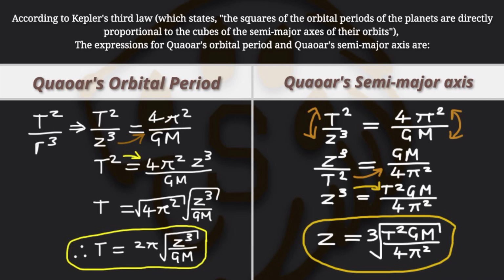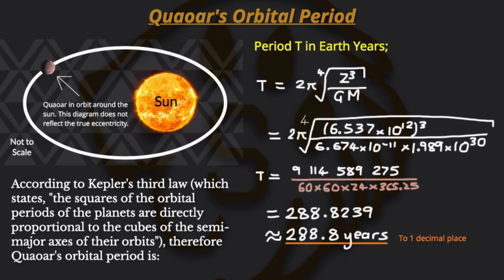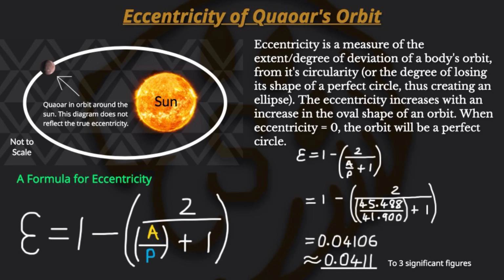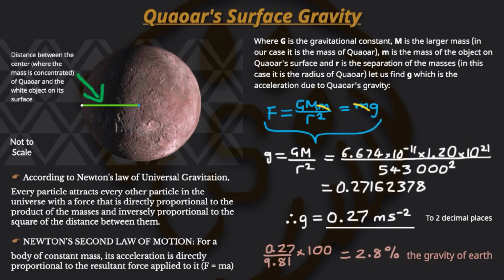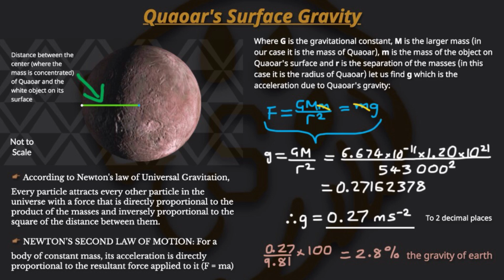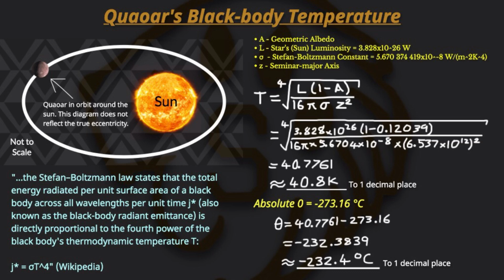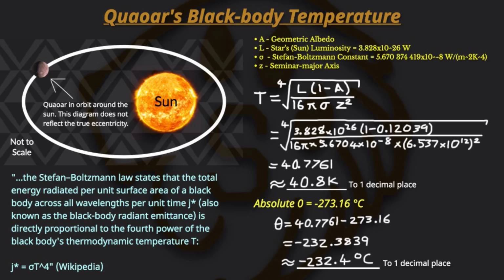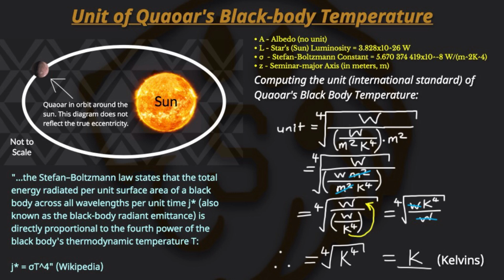Dwarf Planets in our Universe | To Quaoar and Beyond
Get to know more about this unique classic Trans-Neptunian Object (TNO) planet in the solar system. Enjoy the calculations that will be covered in this video and get to understand the language of the Universe, as Dr. Neil de Grasse Tyson always says. Today, we are 10 days away from celebrating the 8th anniversary of Shumbafoot. Enjoy the content

References and recommended sources
Quaoar. Wikipedia. [Accessed June 2023]
Quaoar. NASA Solar System Exploration. [Accessed June 2023]

2020 - INNOVATE | 2023 - ISIKO SAMI